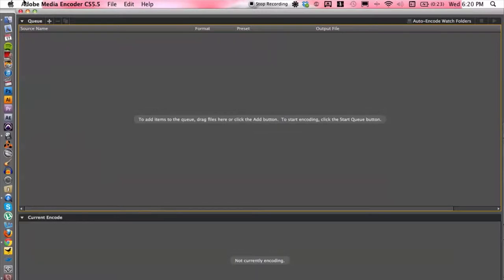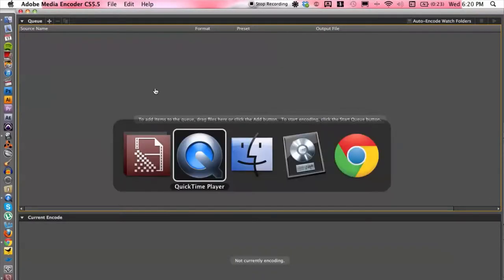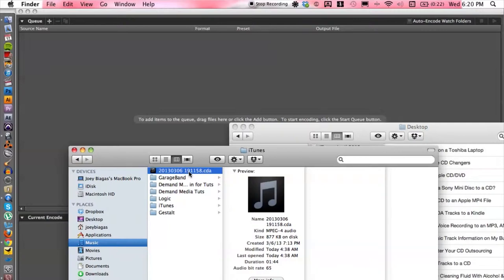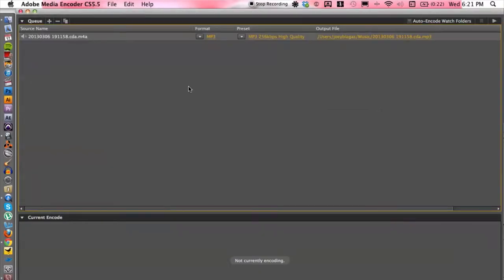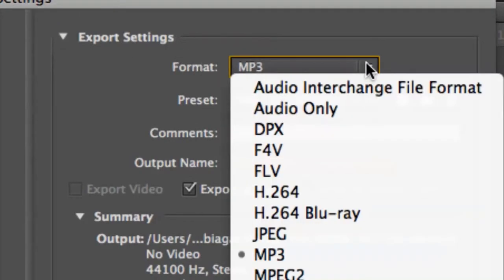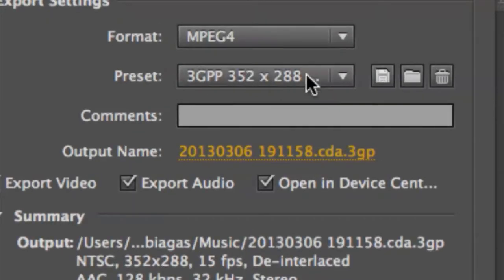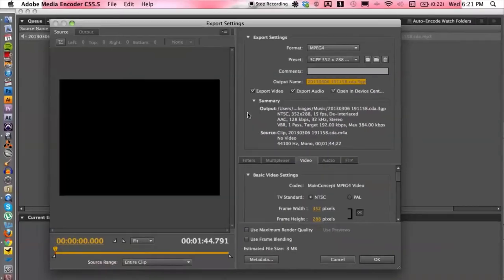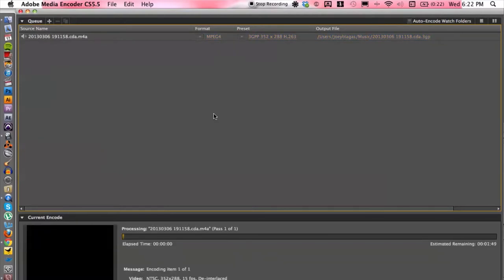How to Convert a CD to an Apple MP4 File : CDs & Audio Conversions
Converting a CD to an Apple MP4 file will help you transfer those songs over to your iPod or iPhone. Convert a CD to an Apple MP4 file with help from an audio engineer in this free video clip.

Series Description: Though physical media is definitely on a decline, the compact disc is still an important fixture in the lives of many people. Get assistance on your CD-related issues with help from an audio engineer in this free video series.